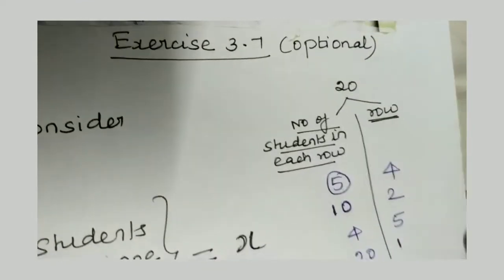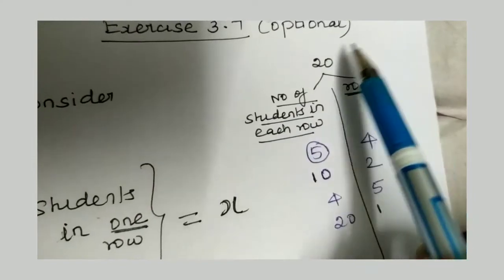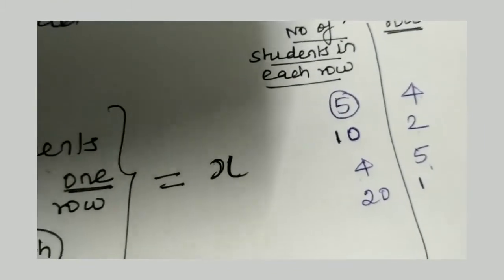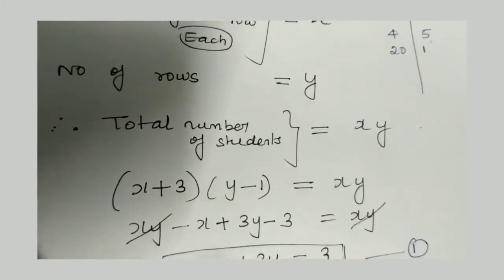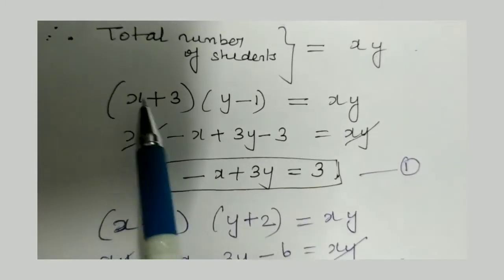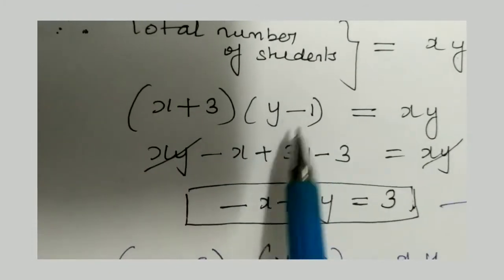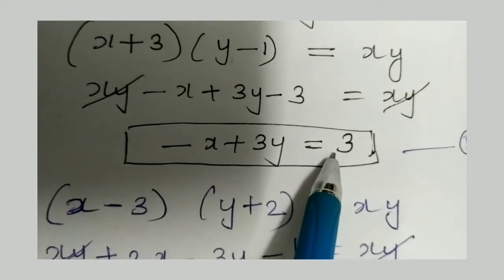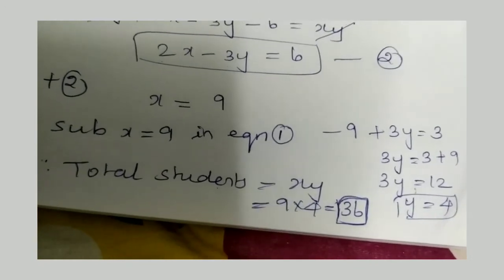CBSE X MATHS. PAIR OF LINEAR EQUATIONS..CHAPTER 3.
Exercise 3.7, NCERT BOOK.PAGE 68